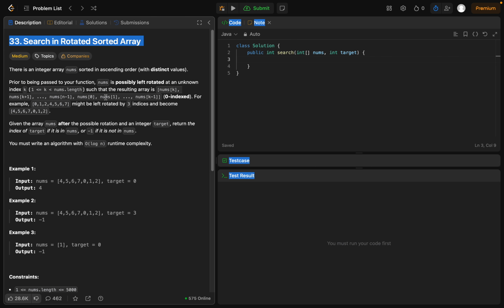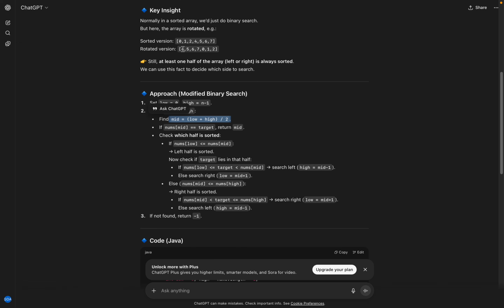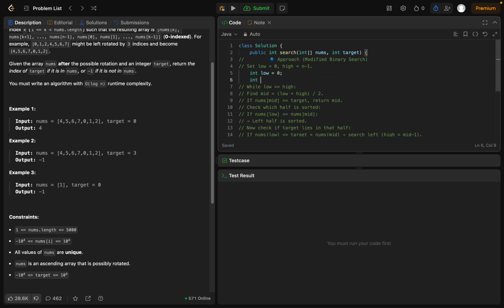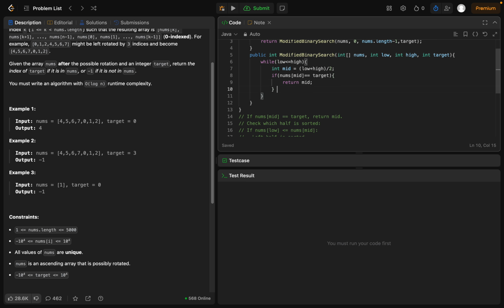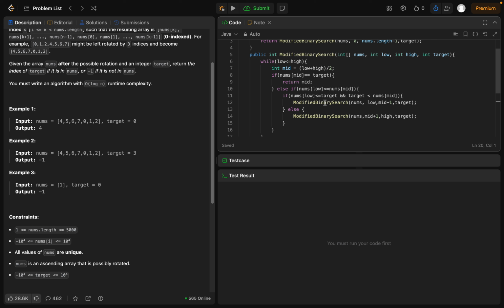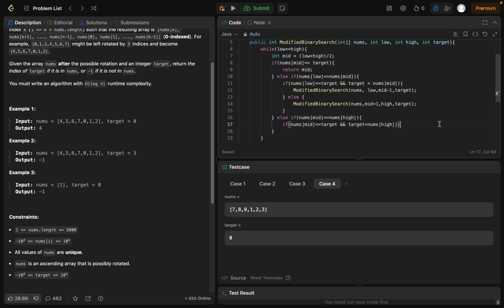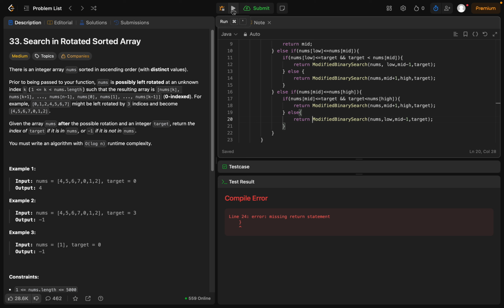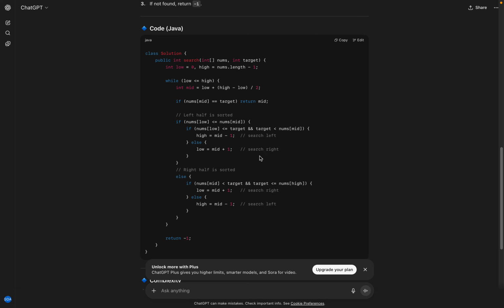Leetcode 35 : Search in Rotated Sorted Array | weird version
i try and solve this question with a simple approach using binary search!!